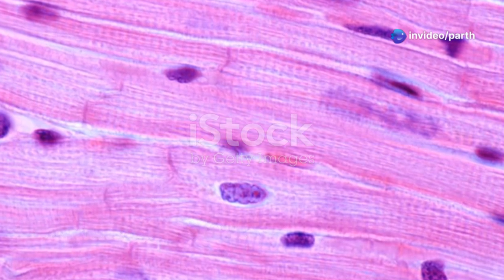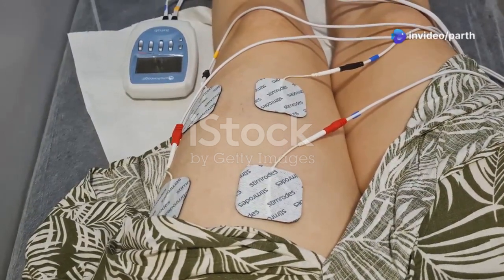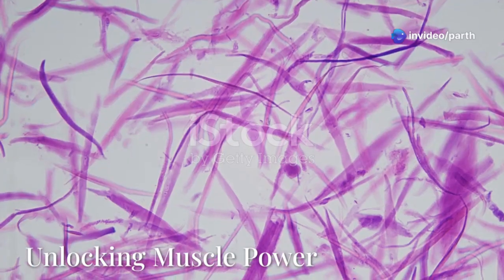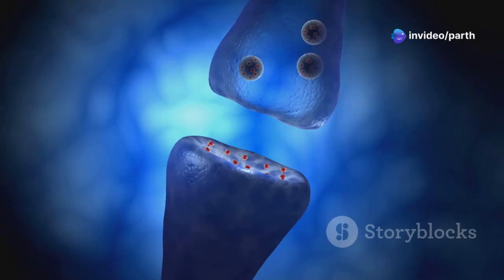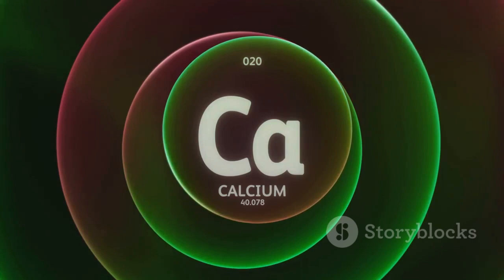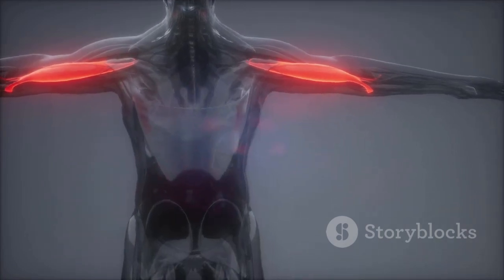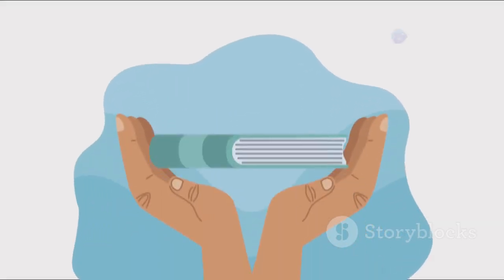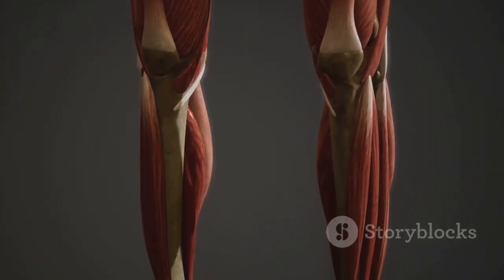Class 9 Biology: The Science Behind Muscle Contractions l In English l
Wellcome to parth study work channel
This channel is created for the study,education , experiments & sometimes vloges

🧬 Class 9 Biology – The Science Behind Muscle Contractions

In this video, we break down the complex yet fascinating process of muscle contraction into easy-to-understand steps — perfect for Class 9 students! 💪✨

You’ll learn how the brain and nervous system work together with muscle fibers, and how molecules like calcium ions and ATP play a key role in generating movement. We also cover essential concepts like the neuromuscular junction, the sliding filament theory, and the functions of proteins like actin and myosin.

Whether you're preparing for exams or just curious about how your body moves, this video gives you a clear, step-by-step explanation using visuals and simple language.

🔍 Here’s what you’ll learn:

What triggers muscle contraction

How nerves and muscles communicate

How calcium and ATP make your muscles move

The sliding filament model in action

What happens during relaxation

NEET foundation learners

Anyone curious about how muscles work!

🕰️Time Stamps:
00:00  Introduction
35:00 Muscle Structure
01:43 More Detail About Muscle

Paste this like on Chrome/Bing/Safari.